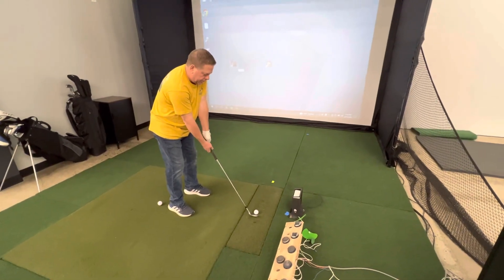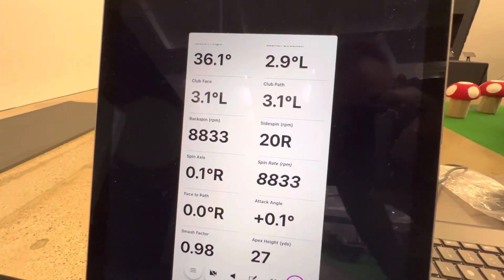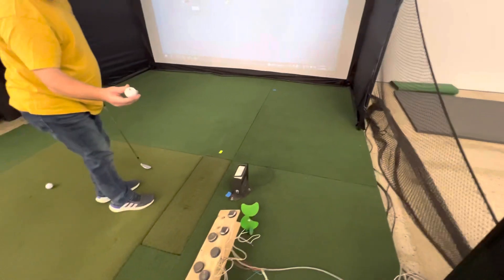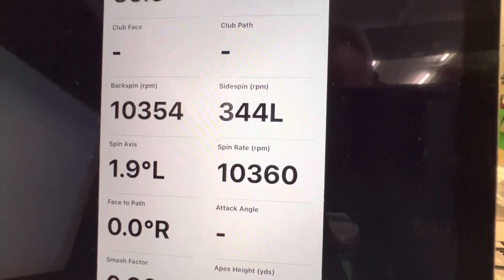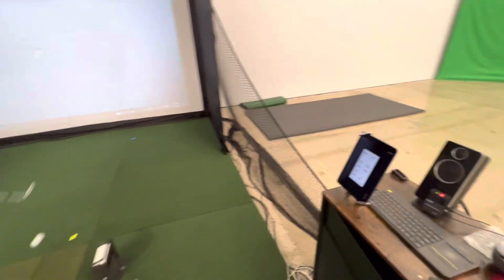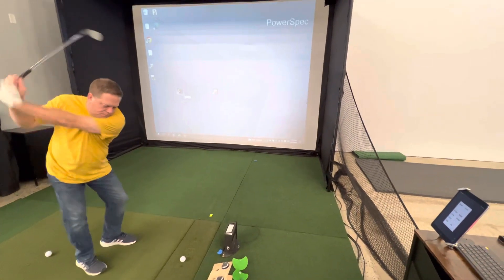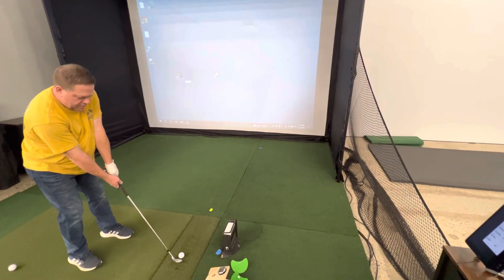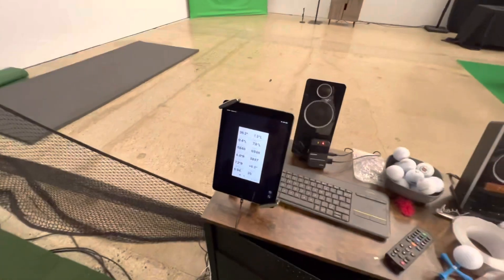Garmin R10 aluminum tape vs non tape spin numbers